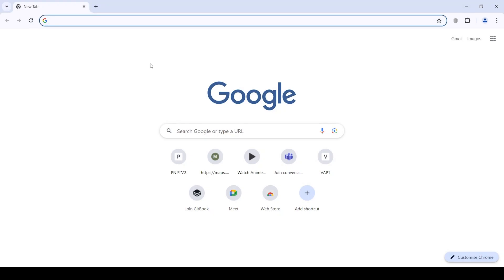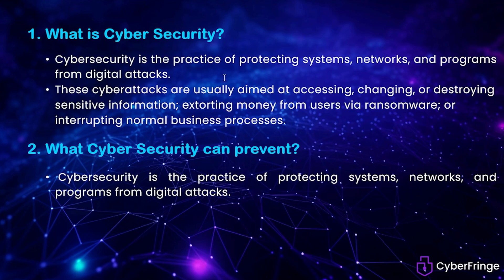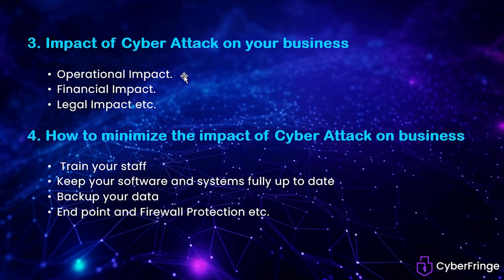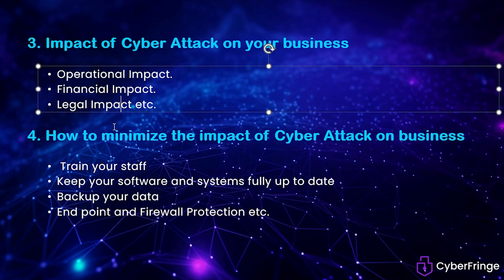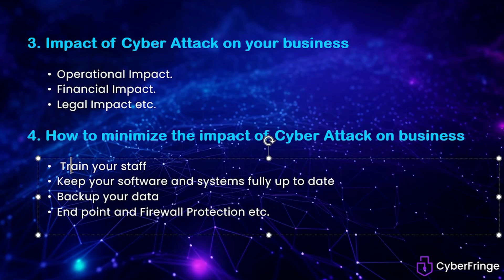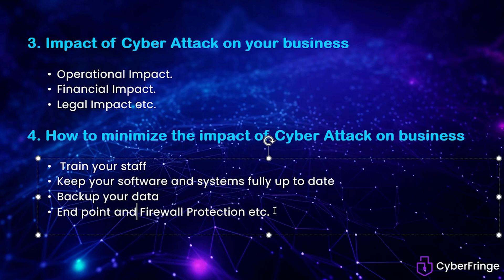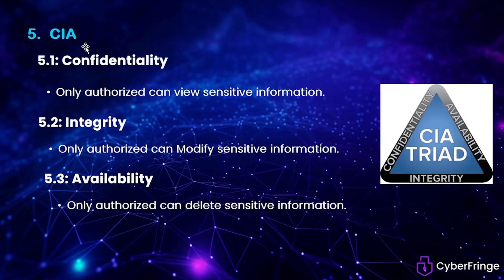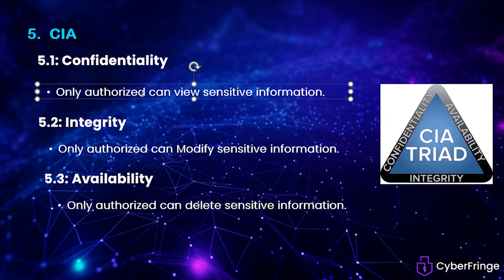CIA Triad | Cyber Security Fundamentals - Part1 | తెలుగు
This is an introductory video to Cyber Security Fundamentals. You can follow here for part 2 of this series for free here.

cybersecurity
whitehat
burp
burpsuite
portswigger
hackerone
hacker1
hacker101
hack
hacker
hacking
meta
vr
oculus
quest
bugbounty
web app hacking
cyber
infosec
information security
xss
xss attack
xss vulnerability
xss vs csrf attack
xsssa facebook
xsssa
kali linux
penetration testing
ethical hacking
bug bounty
cross site scripting
cross-site scripting
red teaming
cyber security
ethical hacker
javascript
ajax
jquery
node js
node js hacking
portswigger
telugu